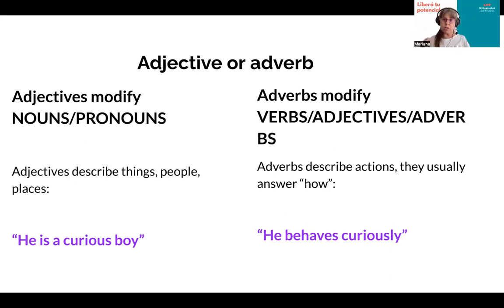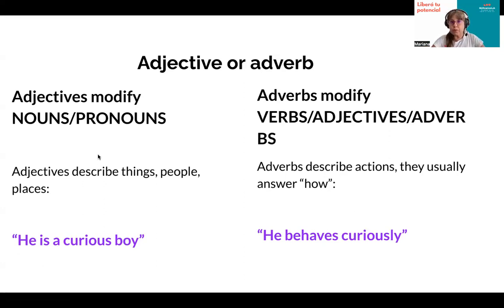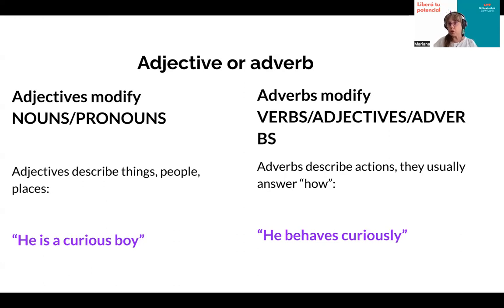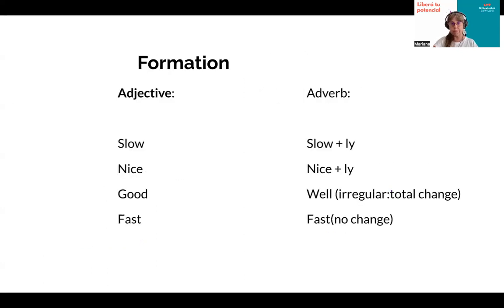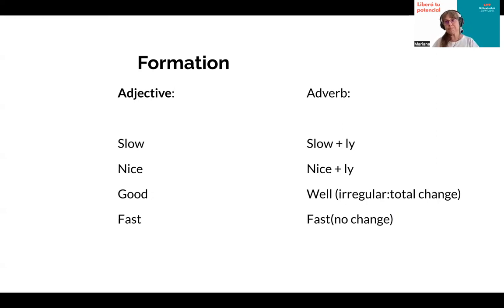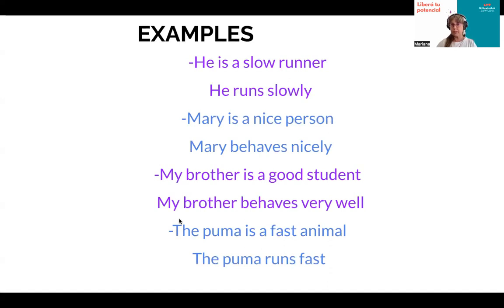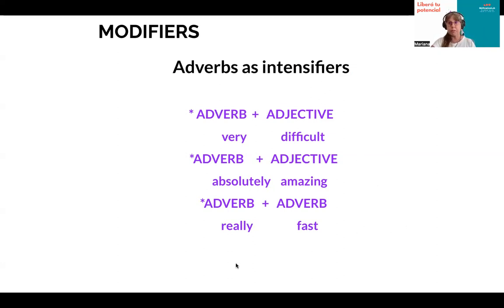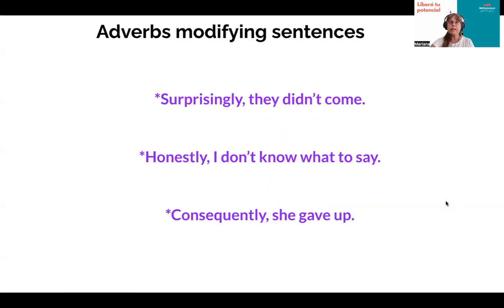ADJECTIVES AND ADVERBS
En este video en inglés, te muestro cuando y cómo usar adjetivos y adverbios además podrás practicar tu comprensión auditiva en inglés-listening,